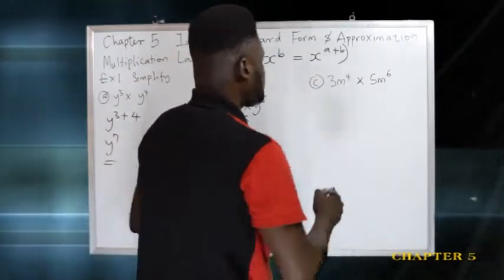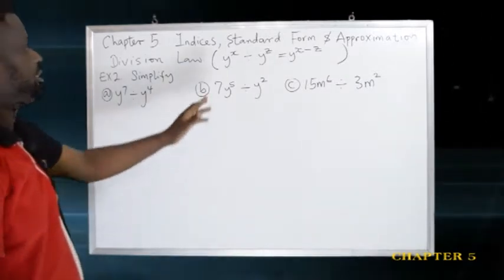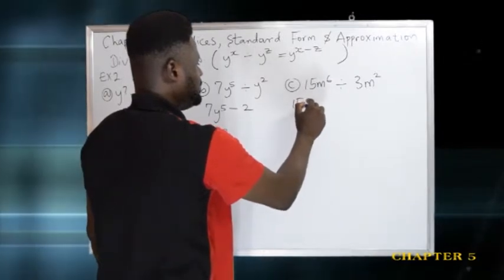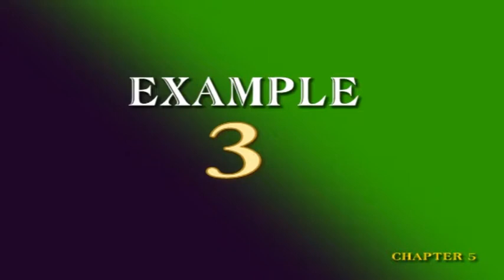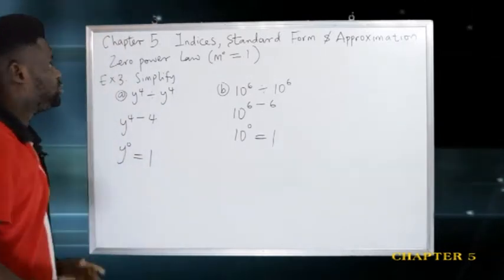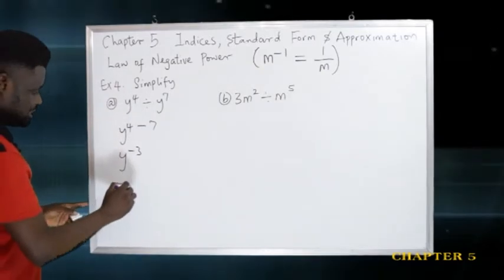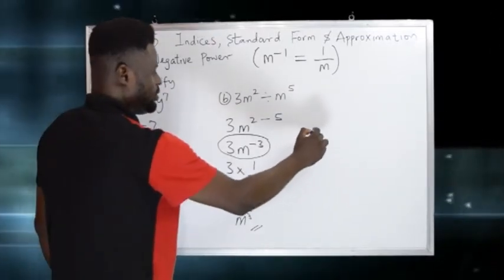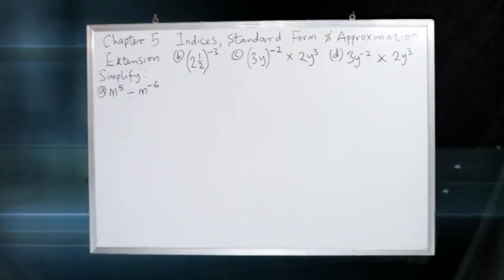Laws of indices